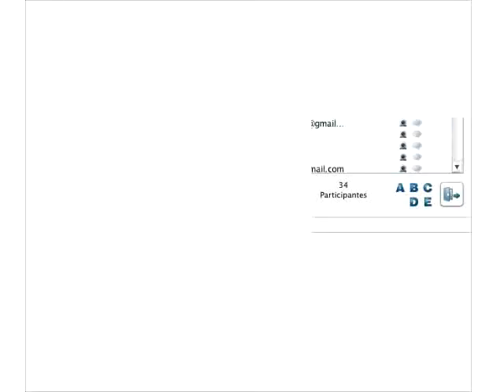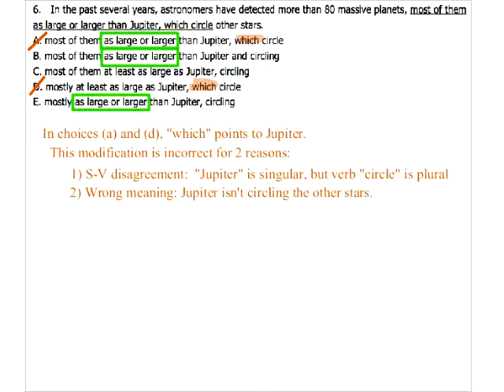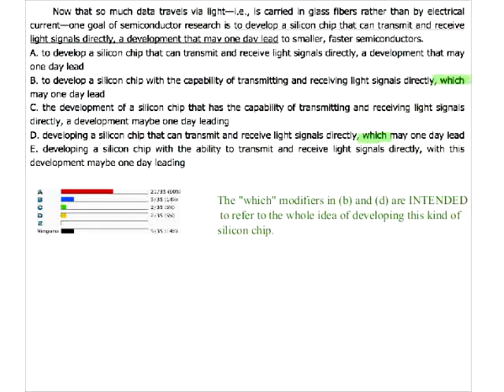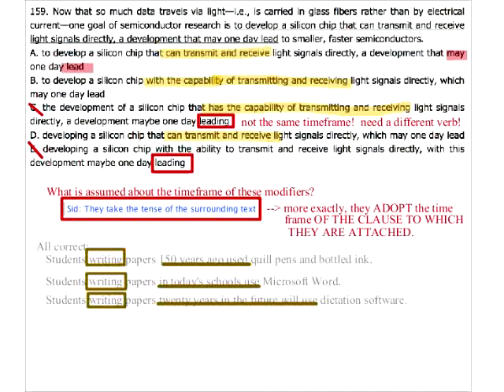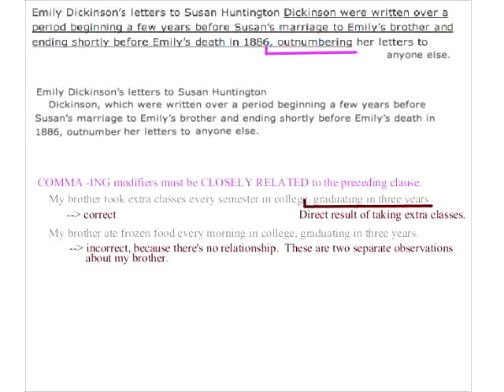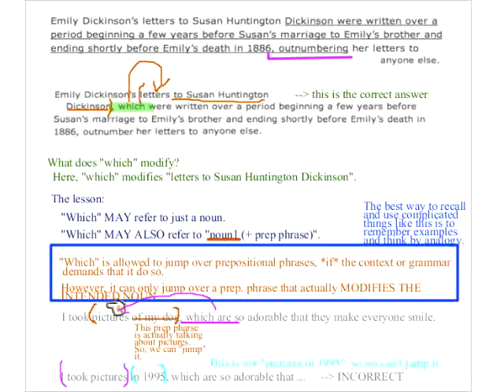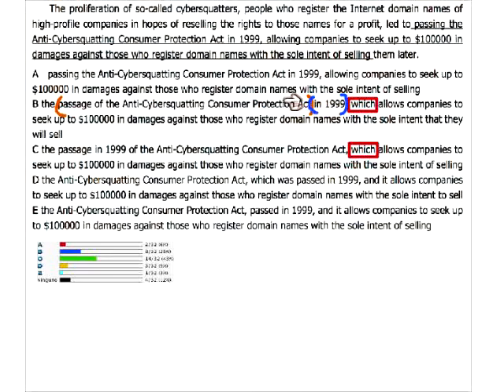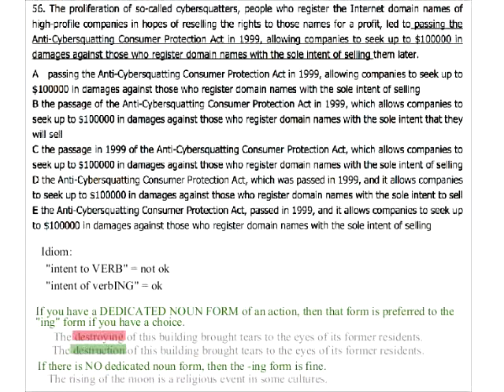43 Sentence Correction Which Modifiers